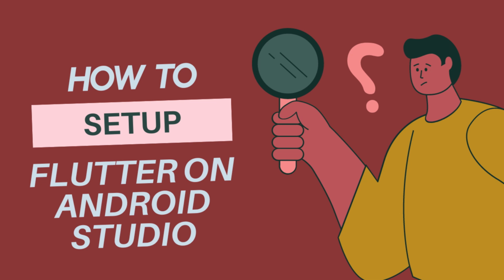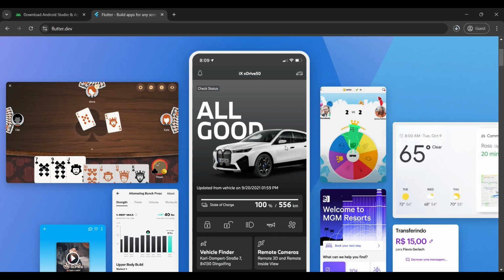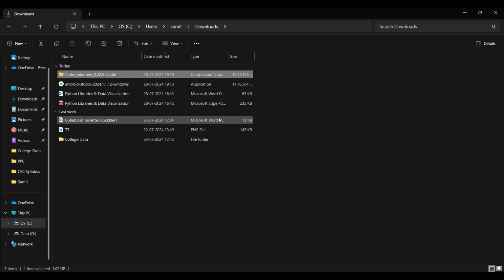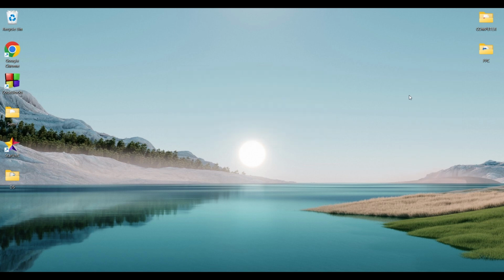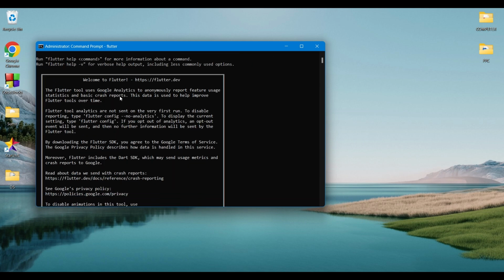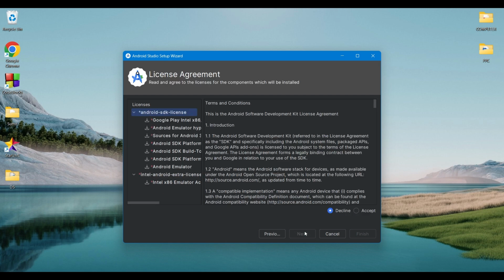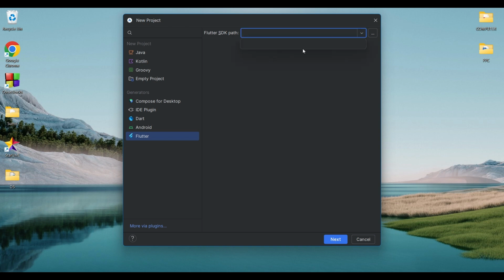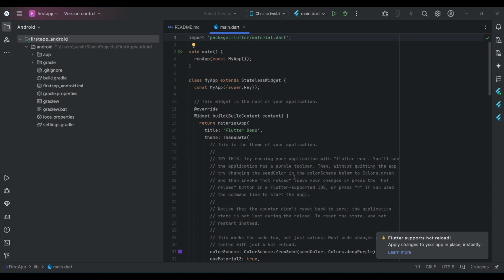How to setup Flutter on Android Studio | Sumit Tripathi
In this video, we’ll show you how to set up Flutter in Android Studio, a powerful IDE for mobile app development. Follow along as we:

1. Install Flutter SDK
2. Configure Android Studio with the Flutter and Dart plugins

Get ready to start building amazing Flutter apps on your Android device!